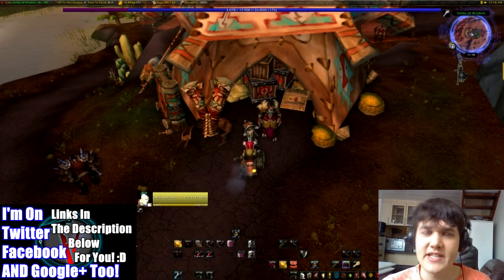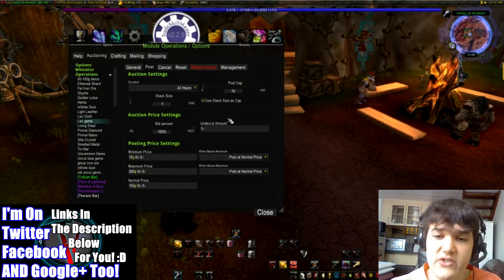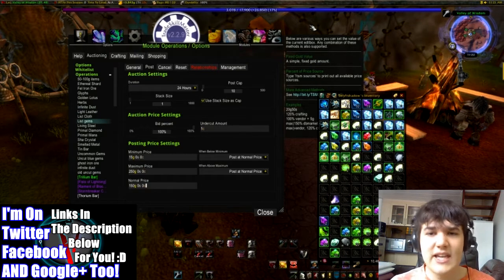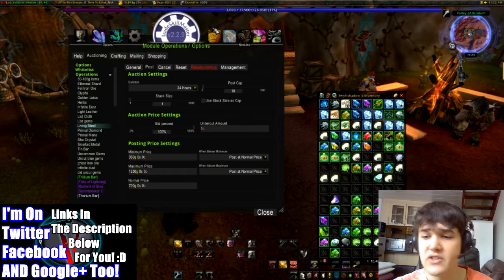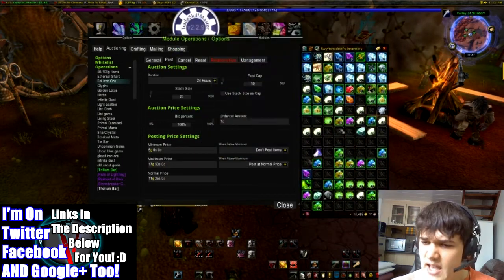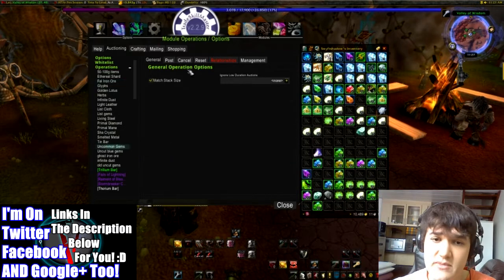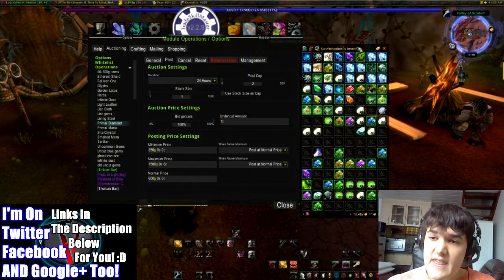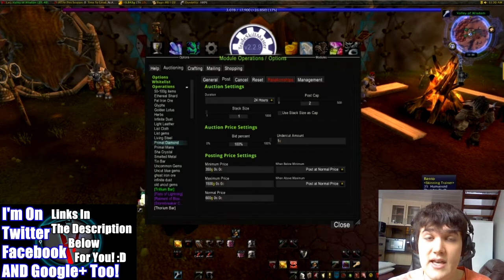Gold Guide TSM Groups Tradeskillmaster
It's time to have a look at TSM or TradeSkillMaster a lovely addon to help you make gold in World of Warcraft Mists of Pandaria so let's take a quick look at this great addon in this addon spotlight! Remember to show your support to the addon developers :D